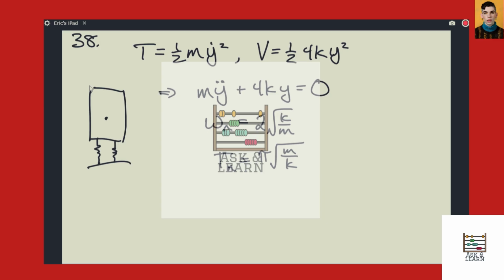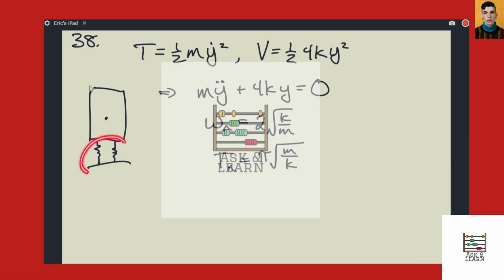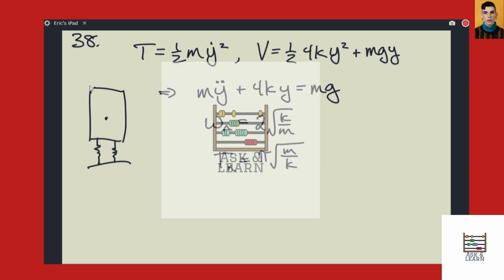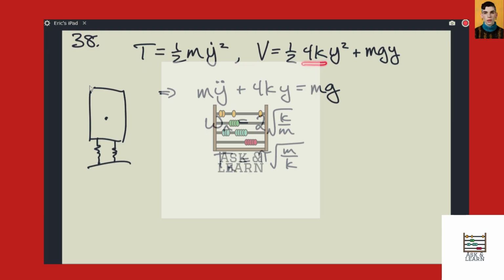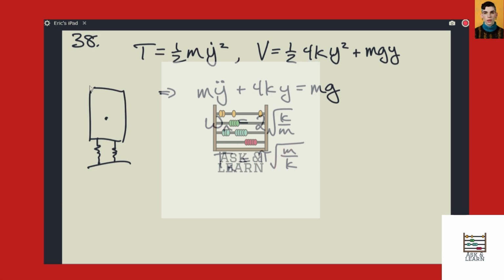The machine has a mass and is uniformly supported by four springs, each having a stiffness . De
The machine has a mass   and is uniformly supported by four springs, each having a stiffness  . Determine the natural period of vertical vibration.